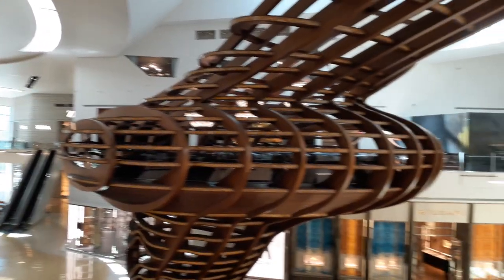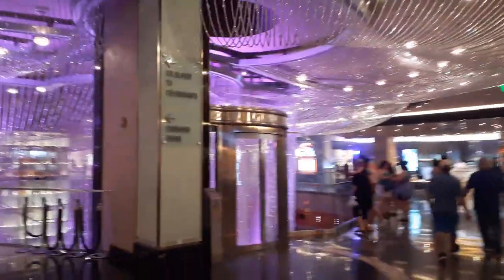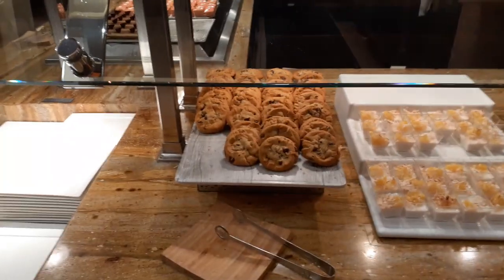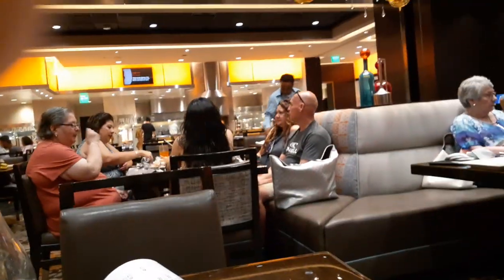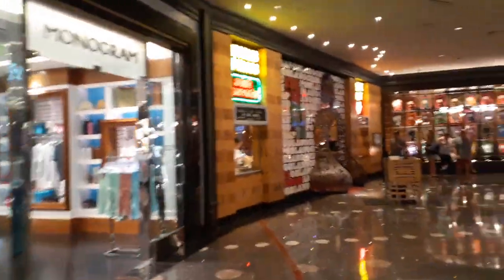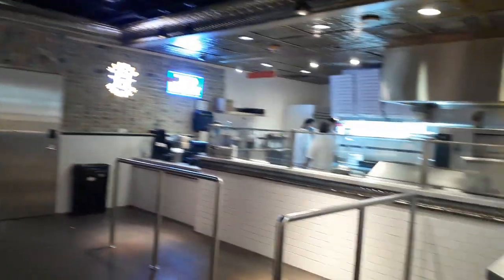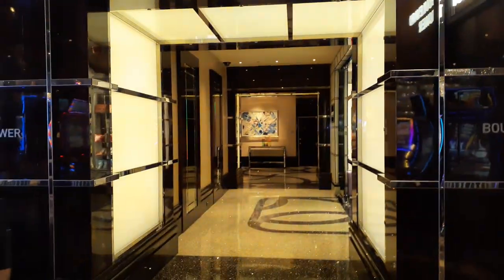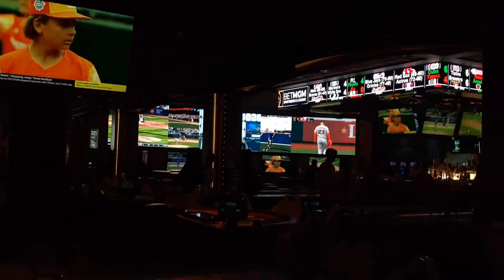Cairo Explores the Cosmopolitan | Las Vegas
Today I check out the Cosmopolitan on the Las Vegas Strip and eat at their Wicked Spoon Buffet!

This is a server dedicated to those who are into hotels and casinos. It's also where you can post art, animations, memes, and other stuff!